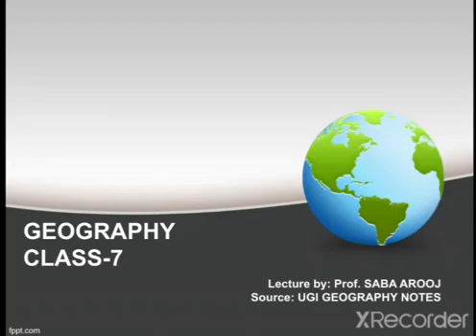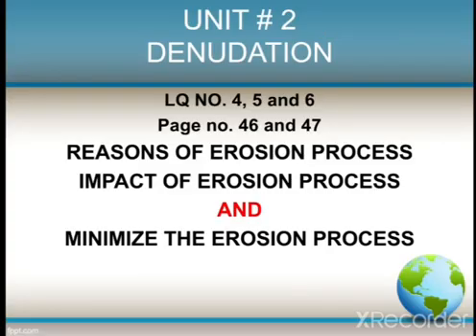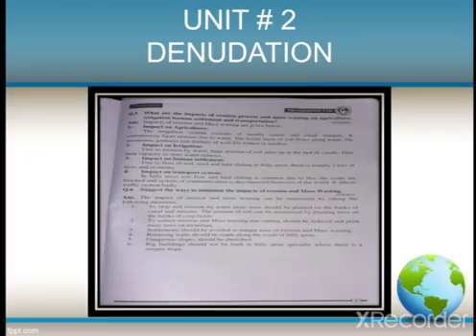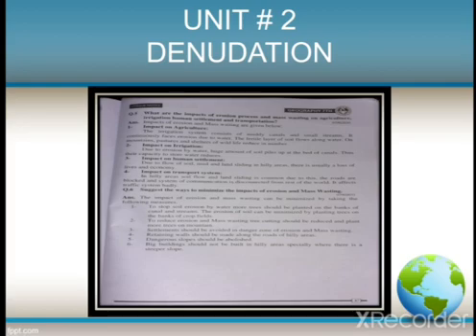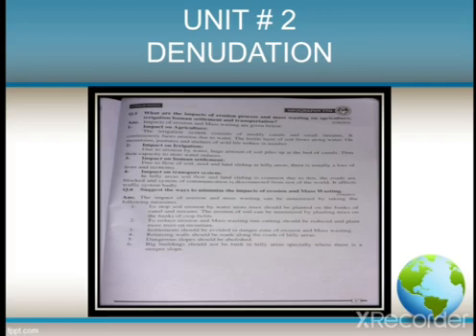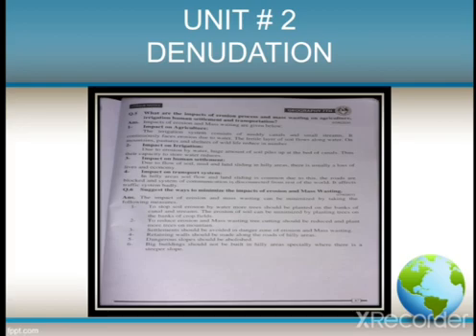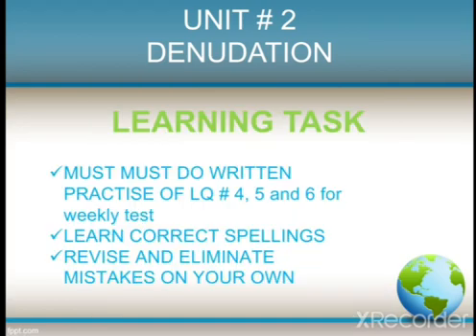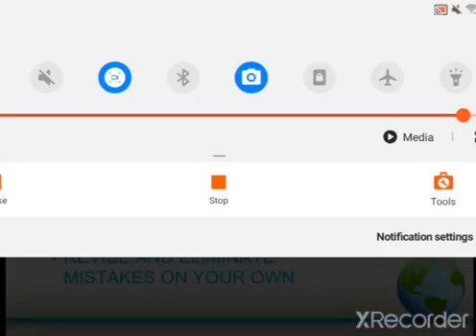14 August 2020(4)